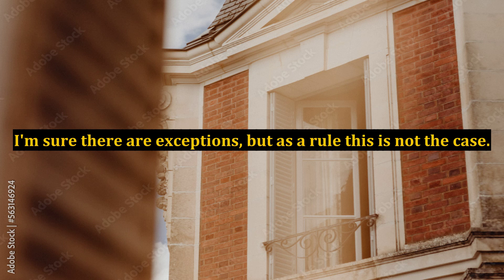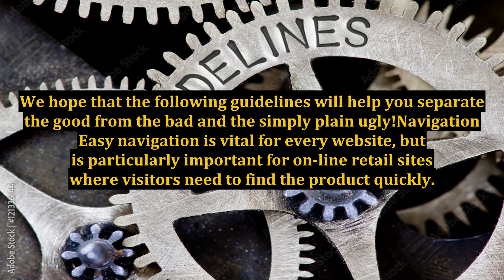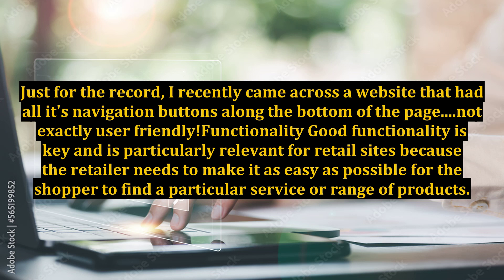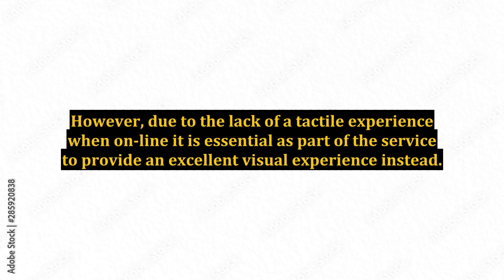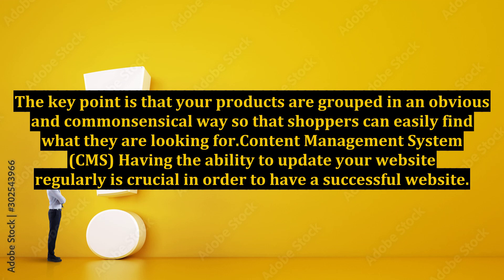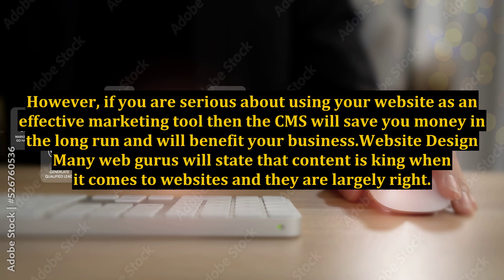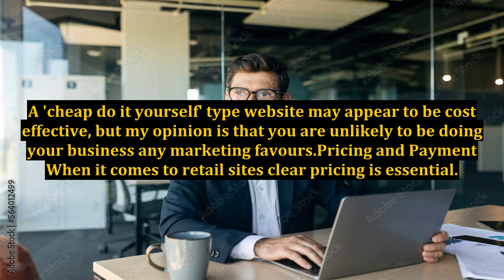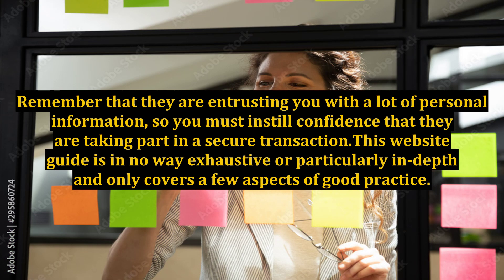Top Tips to Help Your New Website Become an Effective Marketing Tool